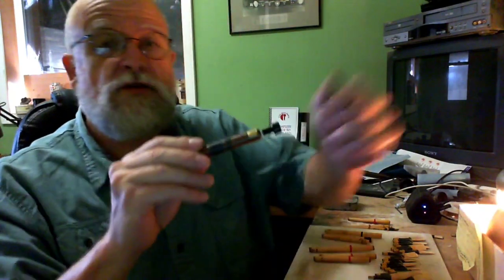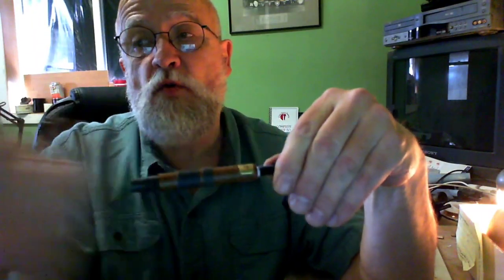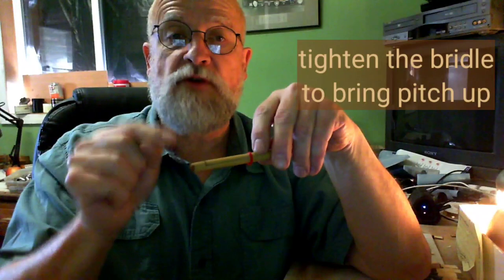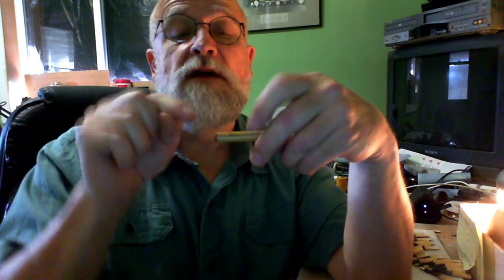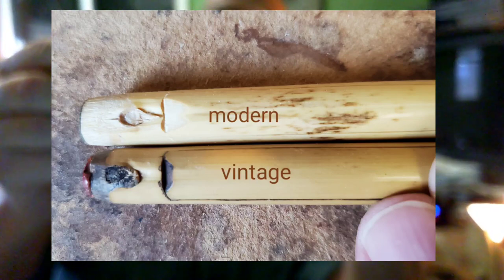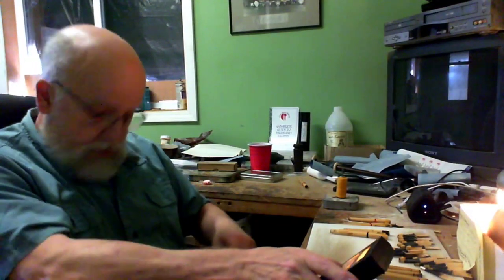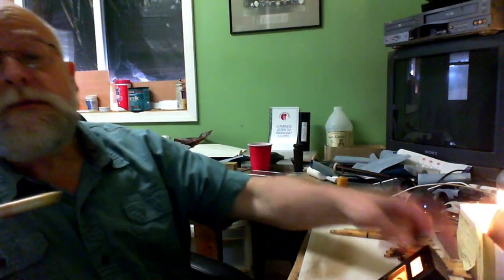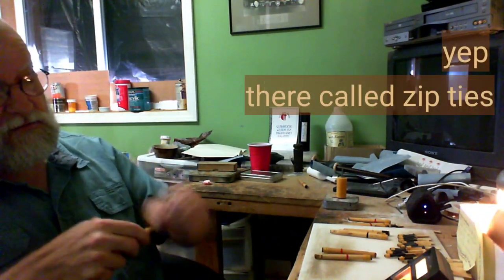Bagpipes. In the Barn. Episode 7 - vintage cane drone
Chris compares vintage drones reeds to modern cane and synthetic reeds. How is the shape different? Do they pitch the same? Not at all scientific but quite interesting.